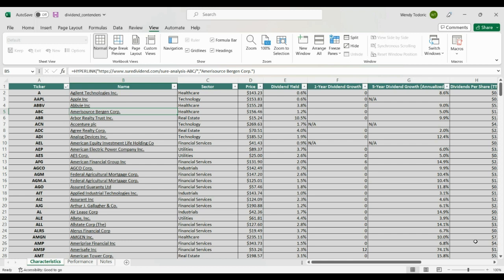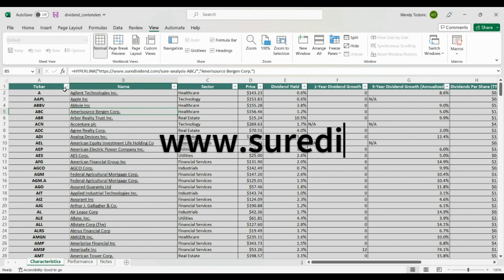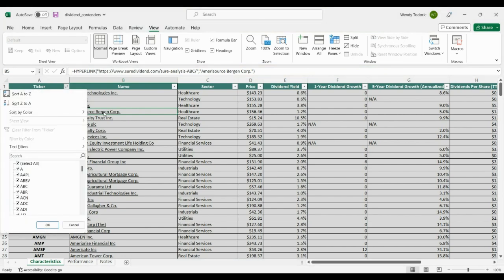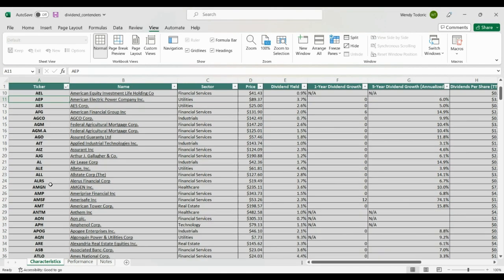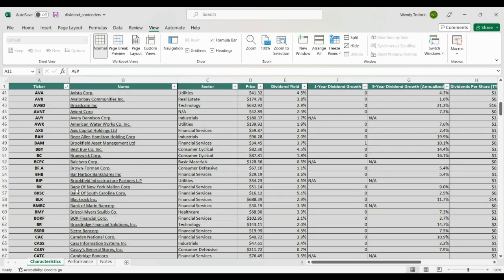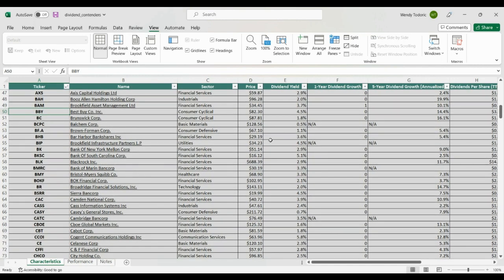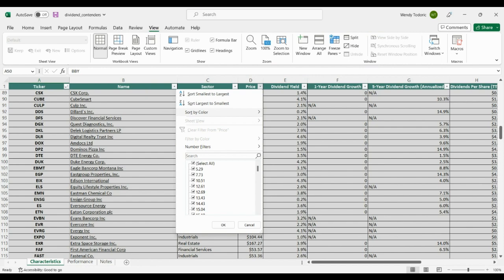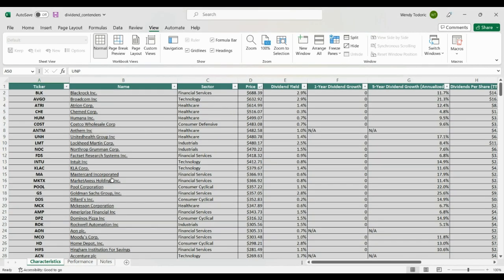Why freeze the first row in Excel? Great FREE STOCK Spreadsheets! HOMEWORK ASSIGNMENT w/suredividend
The Cool Classroom wants to share a cool video on Why freeze the first row in Excel? Great STOCK FREE Spreadsheets! HOMEWORK ASSIGNMENT with suredividend!

About US:
The Cool Classroom (AKA The Computer Classroom) TCC21 channel is for teachers and students to learn more about what we do throughout the school year! We take the things we learn and put them into REAL world applications. We publish our work and share our creations to our family and friends! Students get hands-on experience and learn and have fun along the way! We are located in NY and started this channel in 2021.

Ms. Todoric currently teaches these three courses:
1. Integrated Office Apps
2. Entrepreneurship, &
3. Career and Financial Management
In the past she has taught Typing, Microsoft Word, Publisher, Excel, Internet Safety, Coding, Tynker, Scratch, Business Communications, Applied Digital Skills, and more at both the high school and university level.

The Cool Classroom Classroom is a classroom that brings REAL life skills, experiences and entrepreneurial ideas for students to take with them when they graduate.